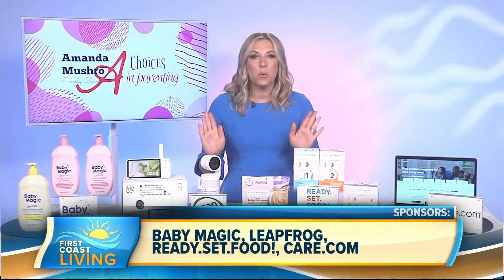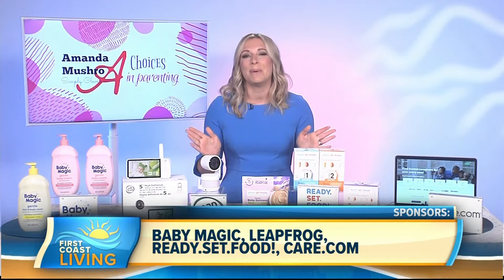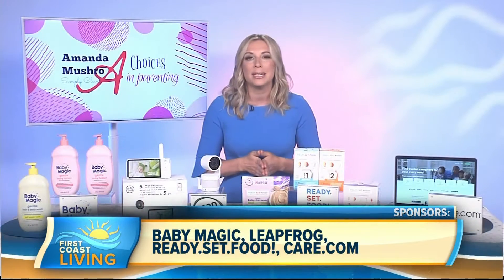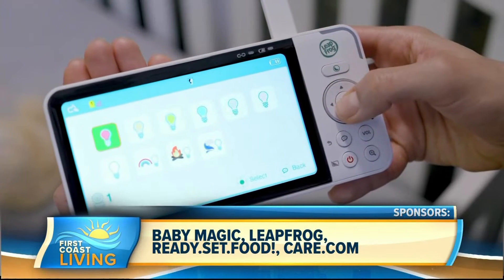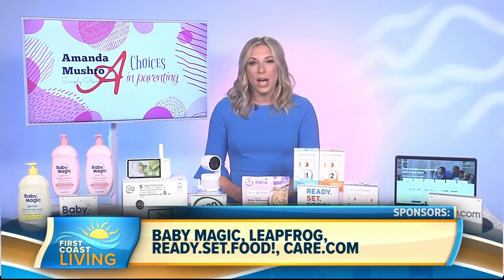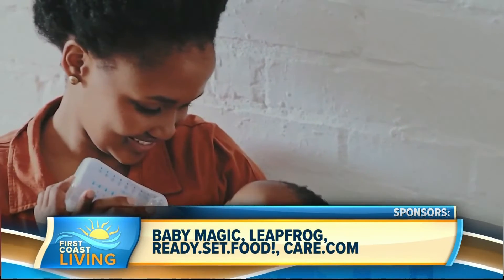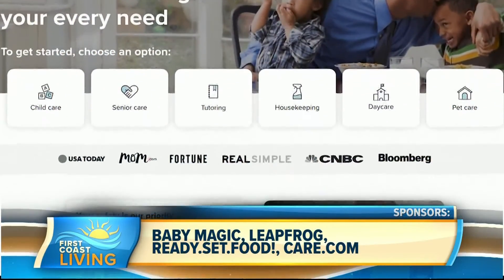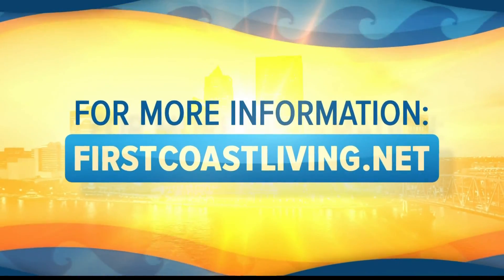Important time-saving advice every mom should know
Parenting expert and mom of three, Amanda Mushro shares hacks & tips to make life a whole lot easier for moms.